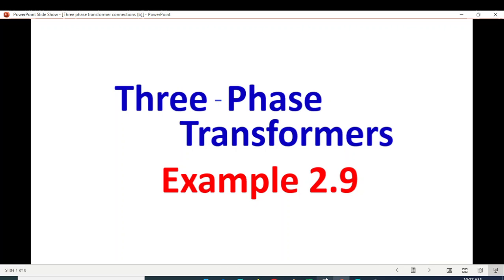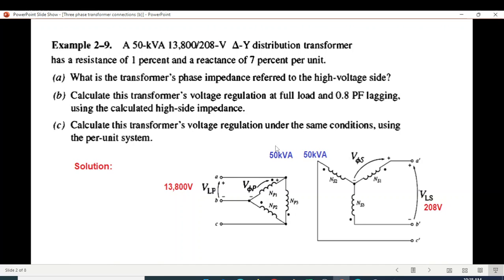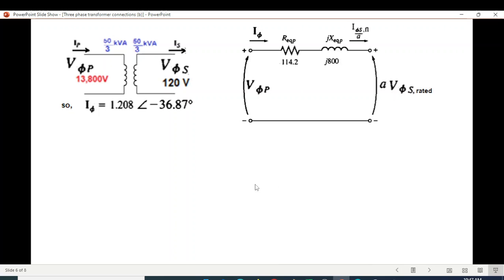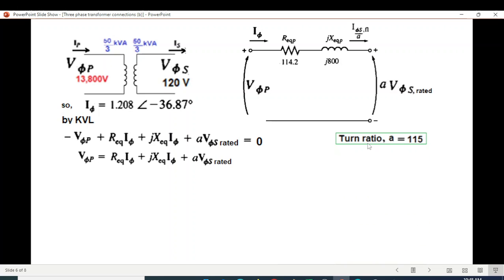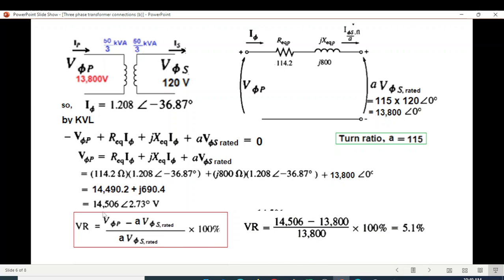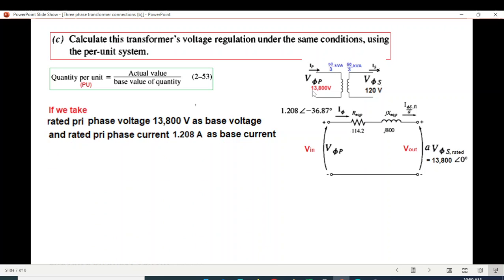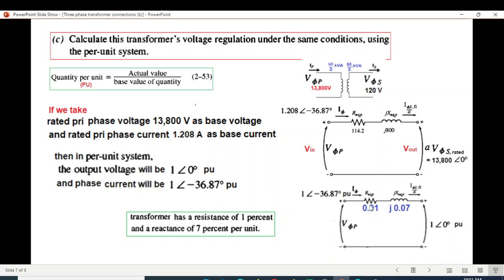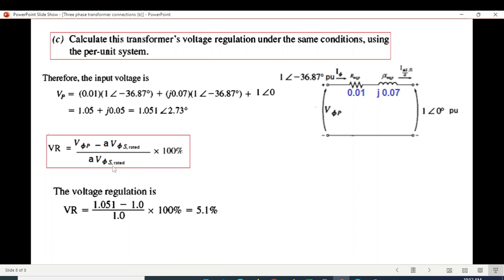(Bangla)EM ||Example 2.9 || 3-Phase Transformers ||Impedance Calculation || Voltage Regulation in PU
EM 2.10 (Bangla)(Chapman)|| Example 2.9

Example 2-9. A 50-kVA 13.S0CV20S-V 6.-Y distribution transformer has a resistance of I percent and a reactance of 7 percent per lUlit.
(a) What is the transfonner's phase impedance referred to the high-voltage side?
(b) Calculate this transfonner's voltage regulation at full load and O.S PF lagging,
using the calculated high-side impedance.
(c) Calculate this transformer's voltage regulation under the same conditions, using
the per-unit system.